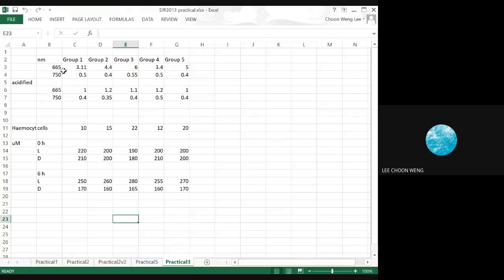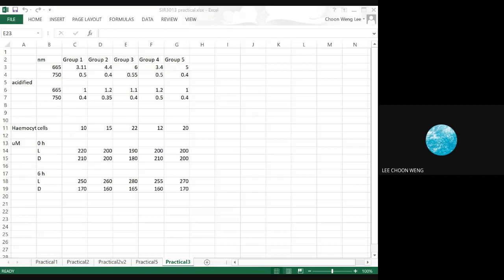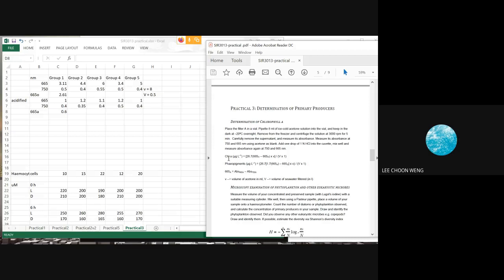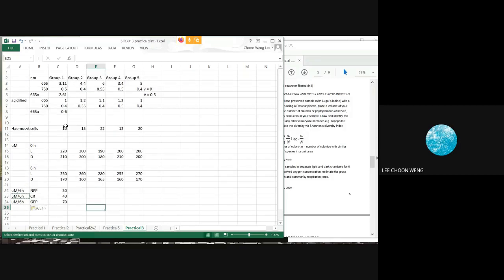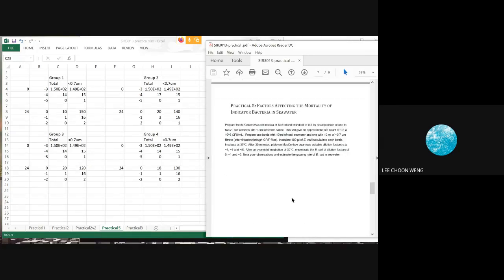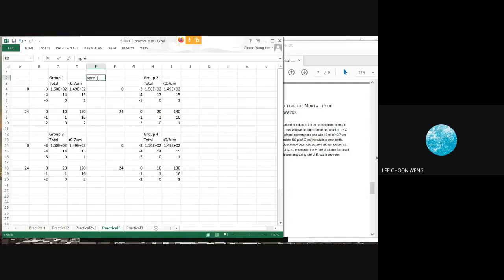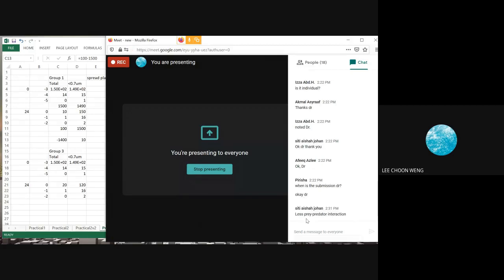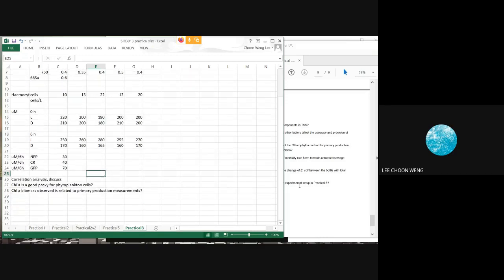SIR3013: Practical notes on Primary Productivity and E coli mortality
For SIR3013 Marine and Estuarine Microbiology.  E.coli mortality using size-fractionation. Primary productivity via Light-Dark Dissolved Oxygen method